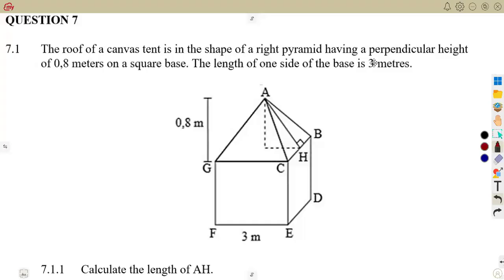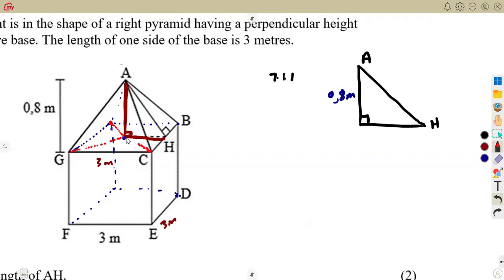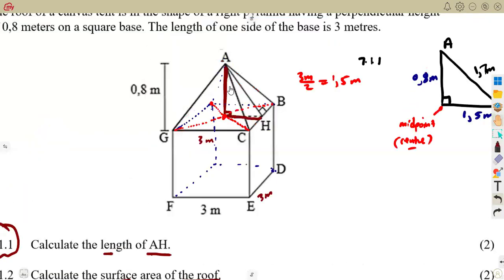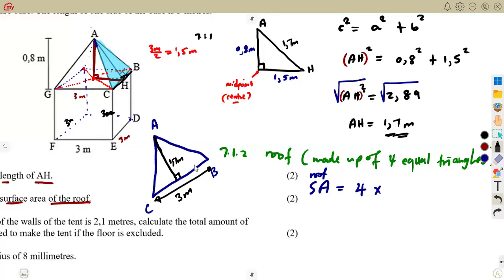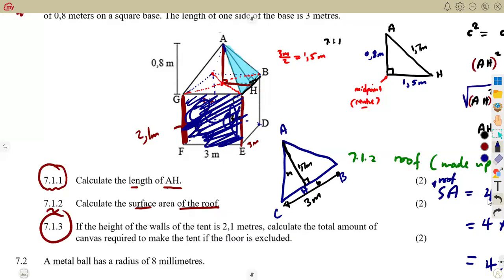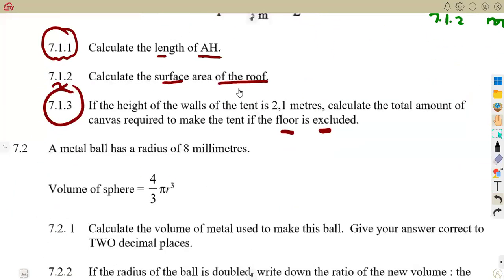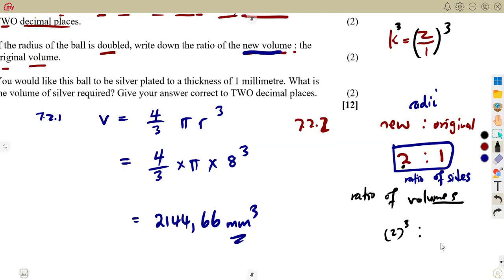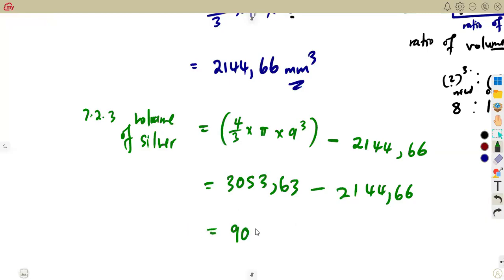Mathematics Grade 10 Measurement Exam 3 Term 4@mathszoneafricanmotives